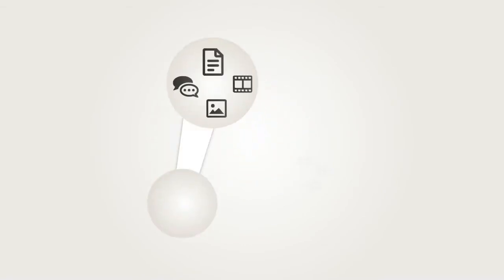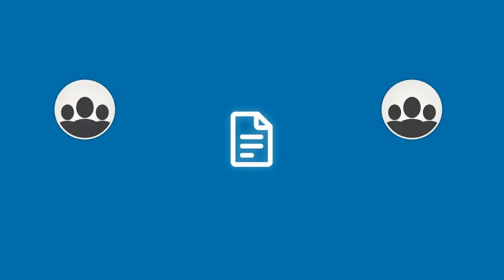Entorno Académico Abierto Universidad de Murcia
Apoyando la colaboración académica
Una nueva y poderosa forma de crear conocimiento, colaborar y conectarse con el mundo